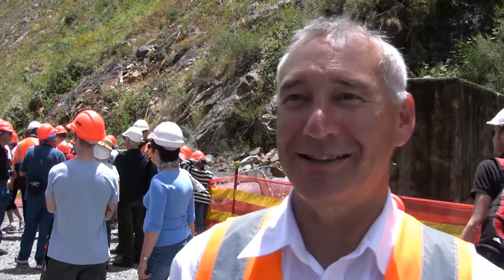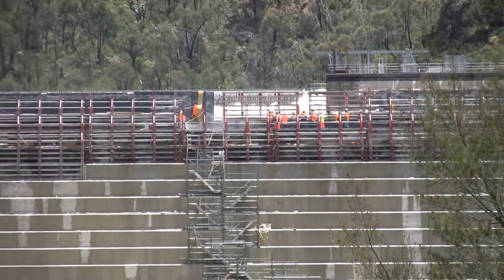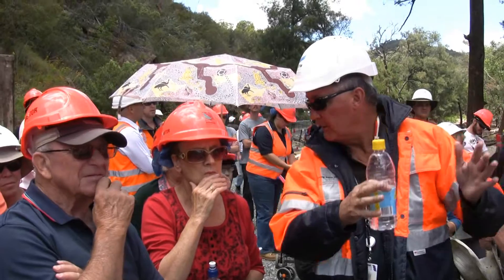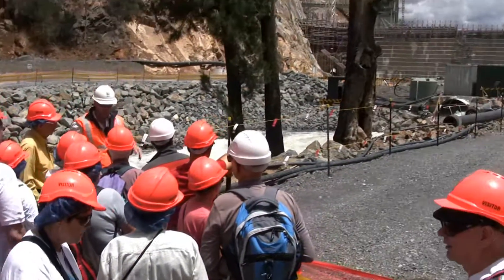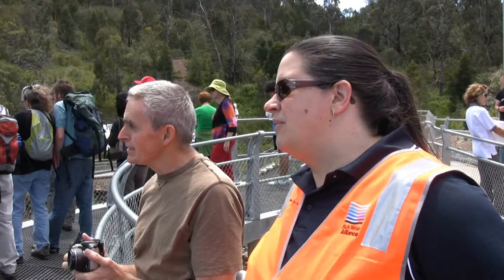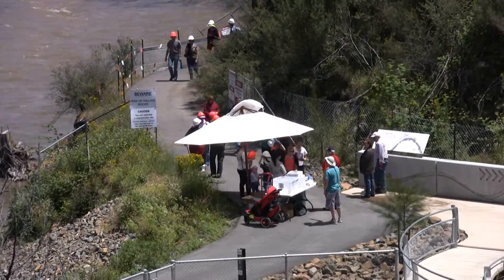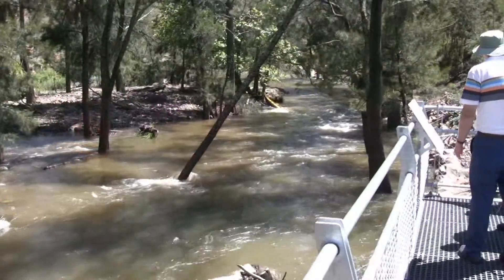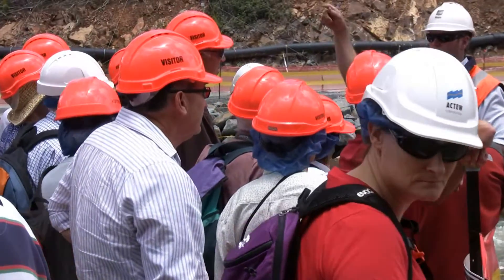The 3rd open day at the Enlarged Cotter Dam - Nov 2011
Public open days have been held during construction of the Enlarged Cotter Dam to give Canberra locals and visitors a first hand view of this remarkable infrastructure project. This open day (Nov 26, 2011), offered a last glimpse of the old Cotter Dam before it disappeared behind what will be the extraordinary 80m high new wall.